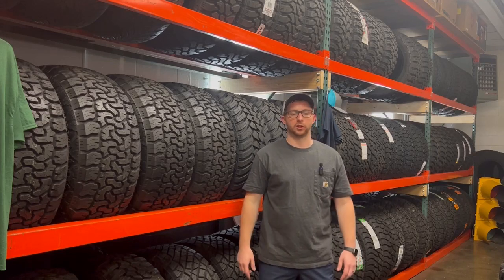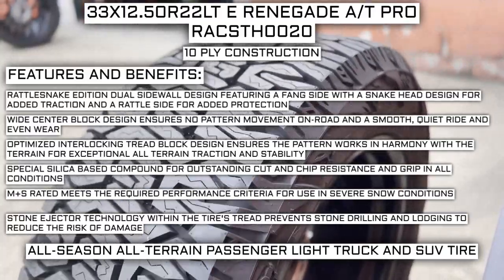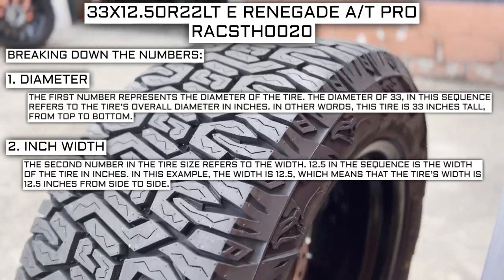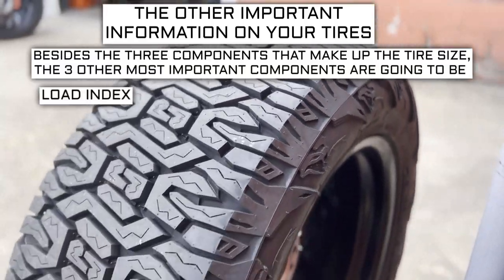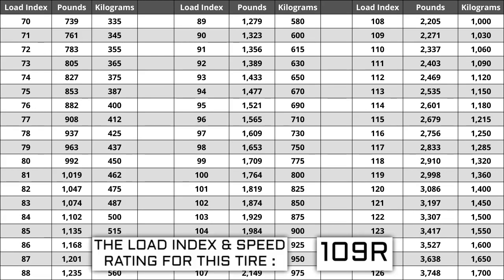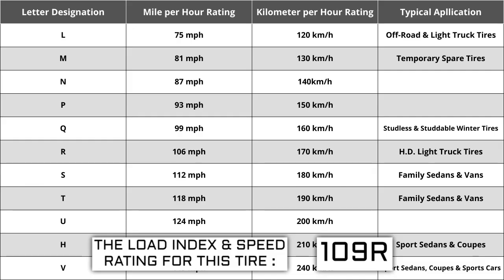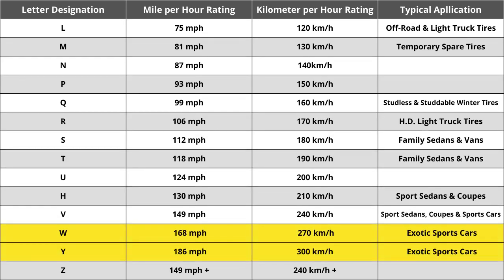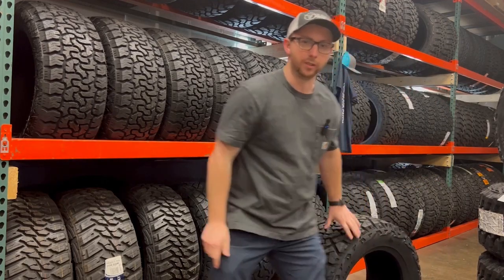33x12.50r22 Radar AT Pro 10 ply - Tire Spec Overview (Part Number: RACSTH0020) and where to order!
Overview of the 33x12.50r22 10 ply Radar Renegade A/T Pro tire! Part number RACSTH0020 and where to buy!